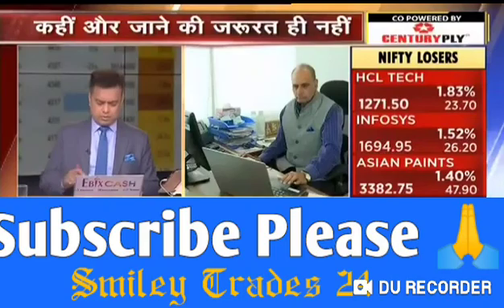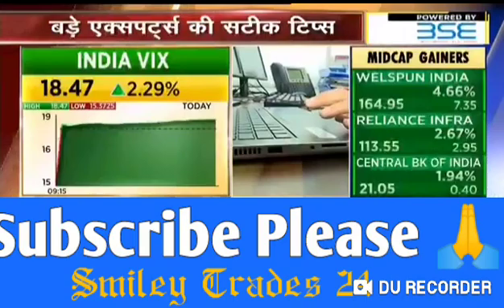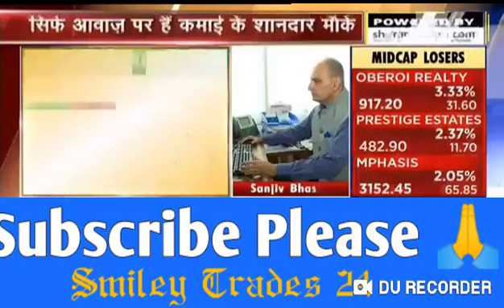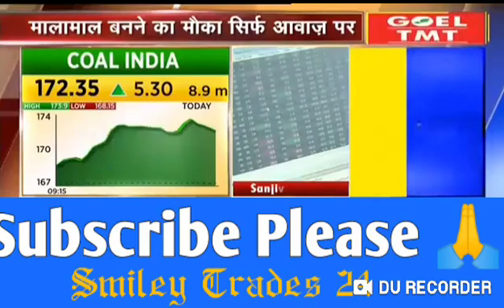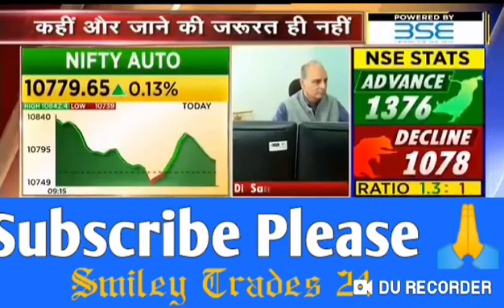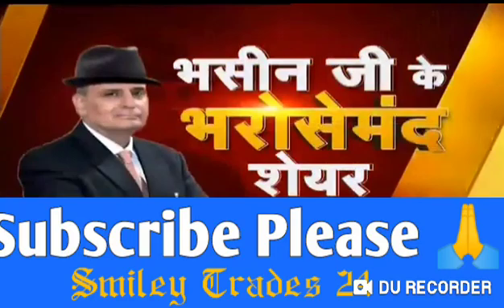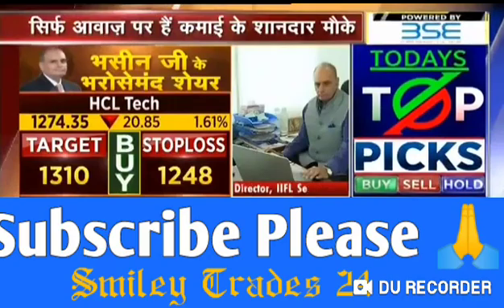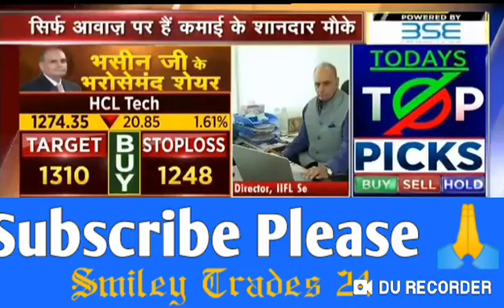Larsen & Toubro share latest news, Lt share news, Lt share news today, Lt share price today,